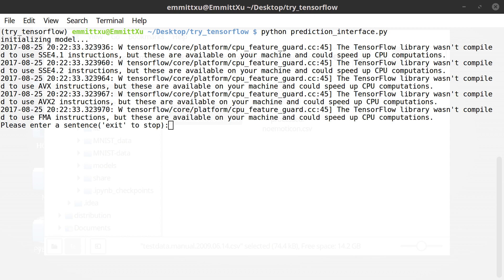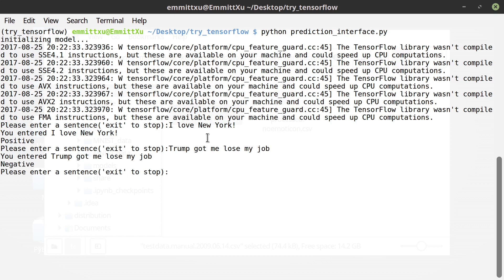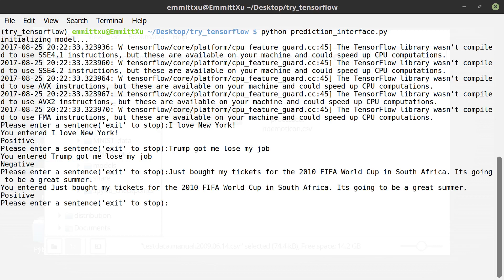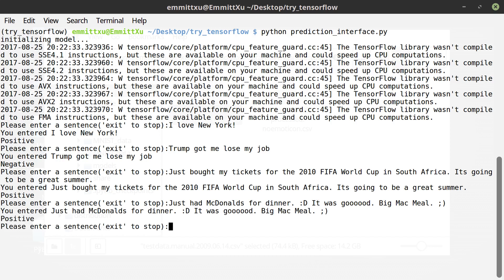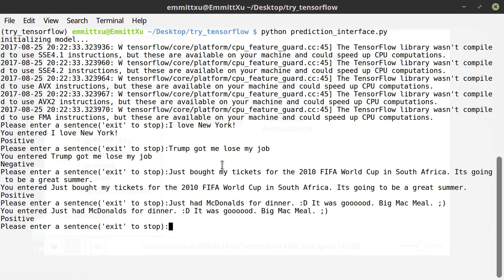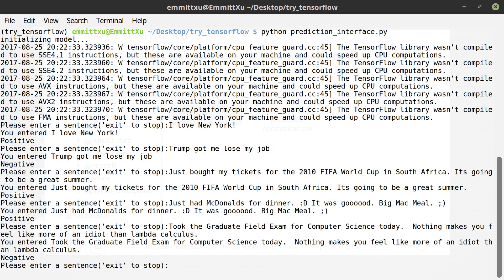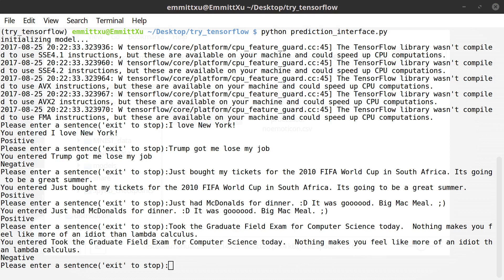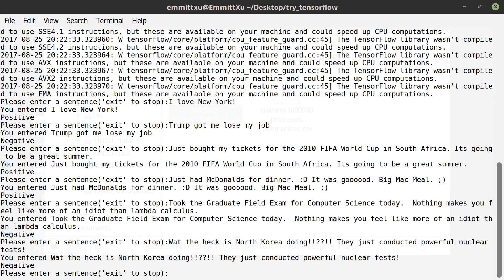Sentiment analysis using deep learning